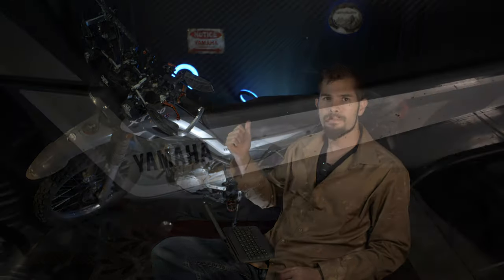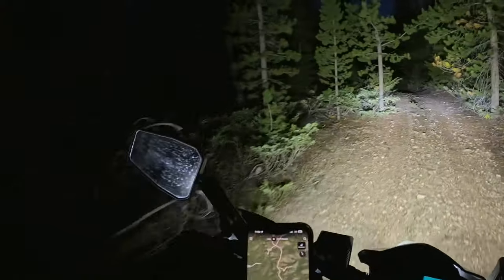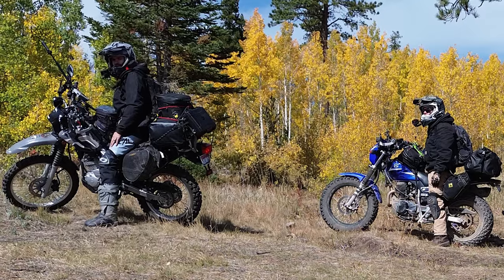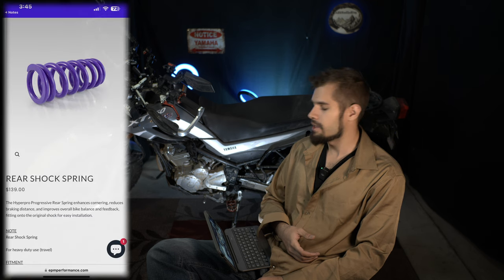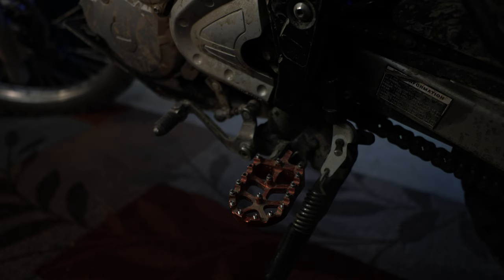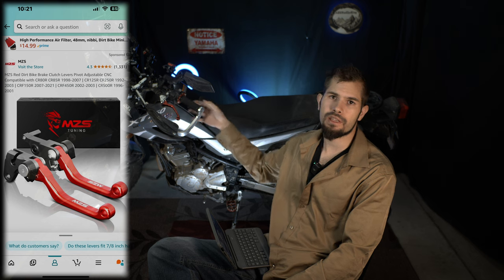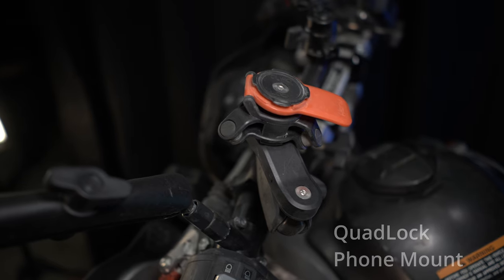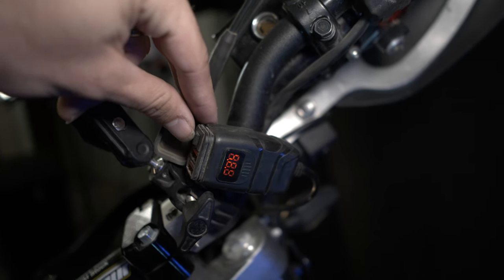Yamaha XT 250 MODs and Add-ons? Watch this Video First☝️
All My MODS on the Yamaha XT 250! Check out this video for a good Luggage solution.

Mod links
Foot pegs

Precision Motorcycle Racks
Side racks
Tail rack

USB charger

MZS levers

Handle bars pro taper

Quad lock mount

Bar mounts handles bars

Grips pro taper

Light bulb headlight

Seat concepts tall comfort seat

Blinkers

LED brake light

EPM proformance rear spring

83 Motorsports YouTube link for lighting kit.

Hunter bike skid plate